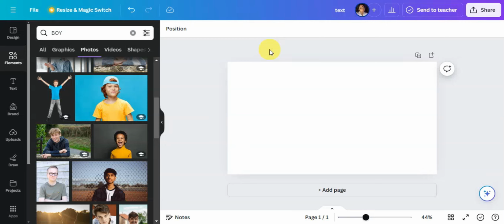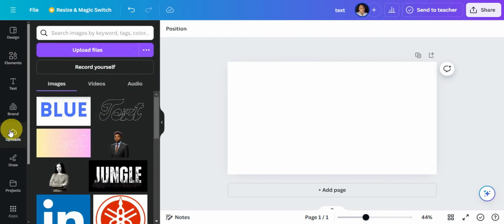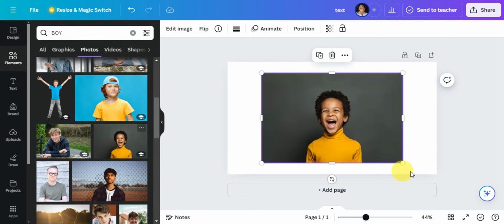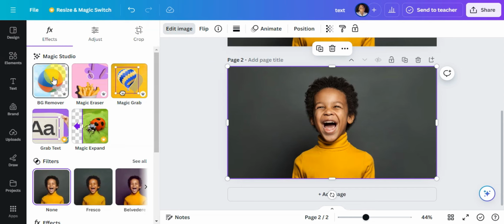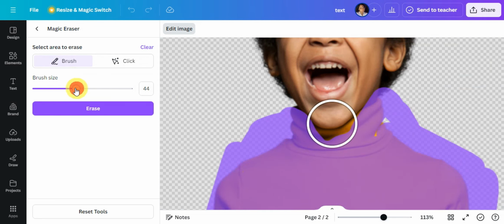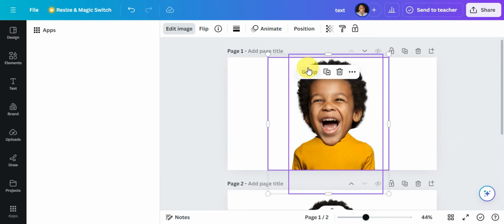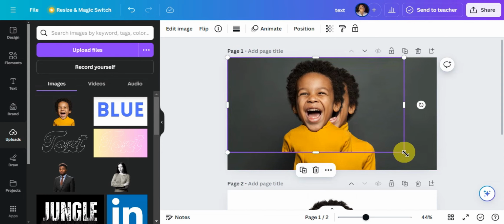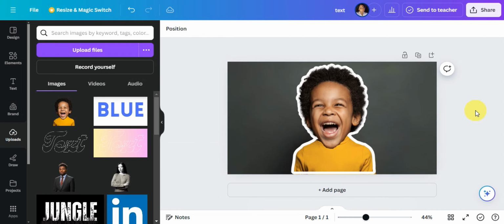Easiest Way To Create a Big Head Effect in Canva | Easy Canva Tutorial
Unleash your creativity with this easy Canva tutorial!

Learn how to create the fun and eye-catching Big Head effect in just a few simple steps. This playful design trick is perfect for making unique social media content, fun graphics, or even quirky profile pictures. Whether you're a beginner or looking to level up your design skills, this tutorial will guide you through the process to help you add a big, bold twist to your images using Canva’s easy-to-use tools.

Your input helps us bring you more creative content!